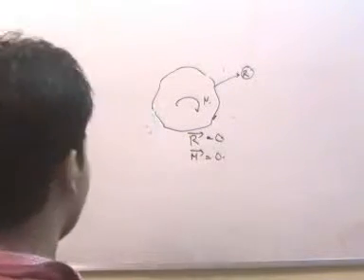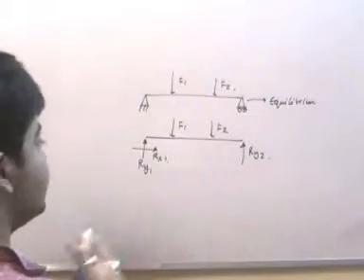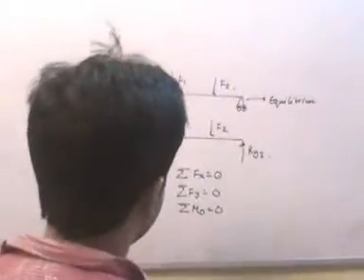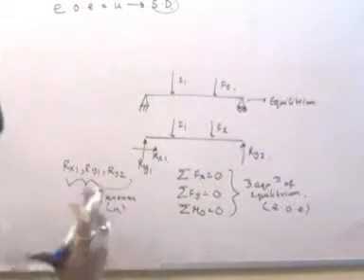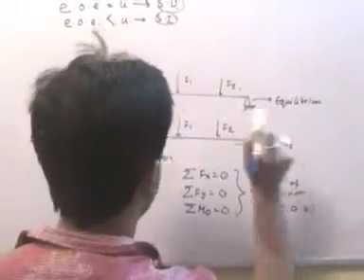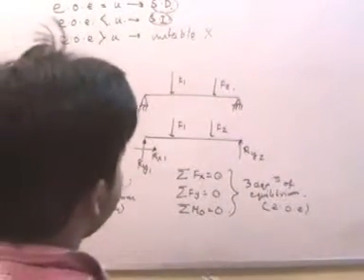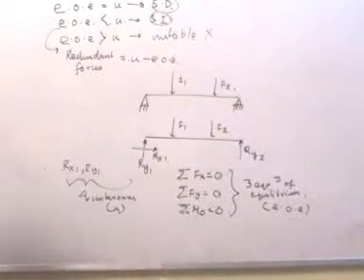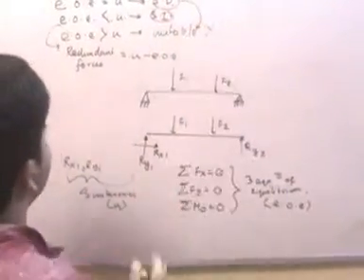equilibrium and indeterminacy